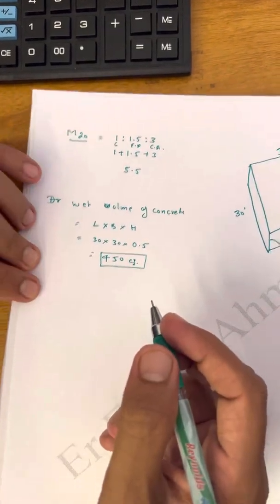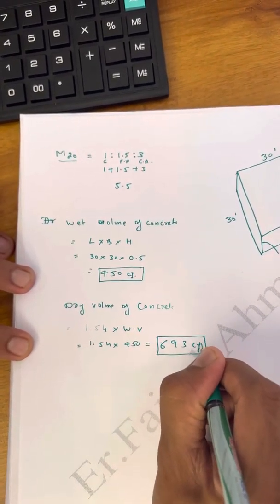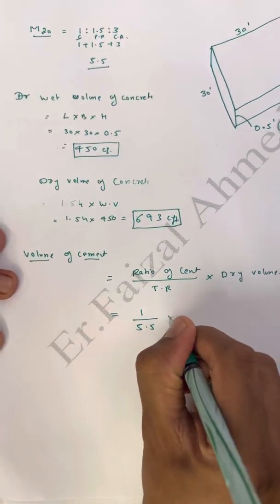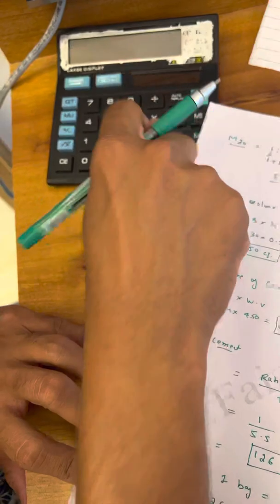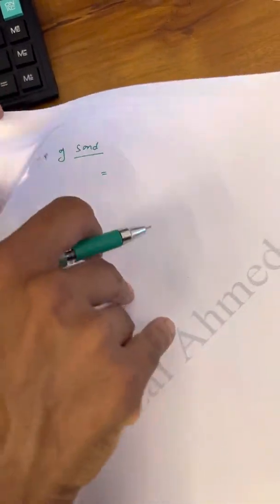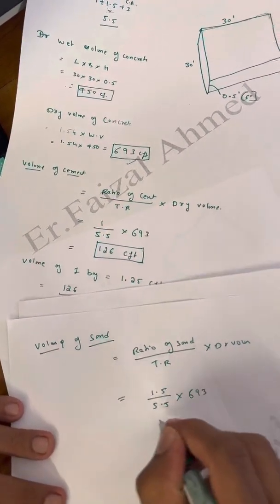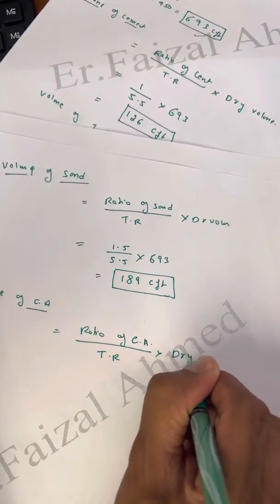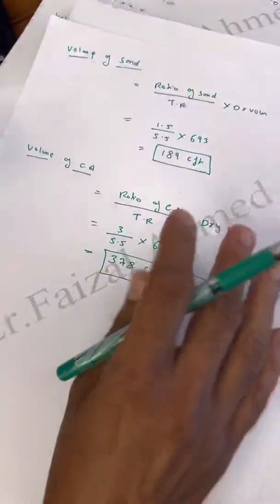How to calculate cement,Fine aggregate and Coarse aggregate for concrete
In this tutorial we can learn how to calculate, cement sand and coarse aggregate for M20 grade concrete